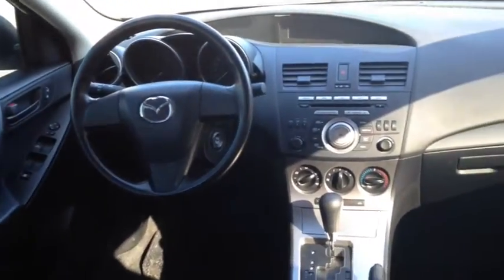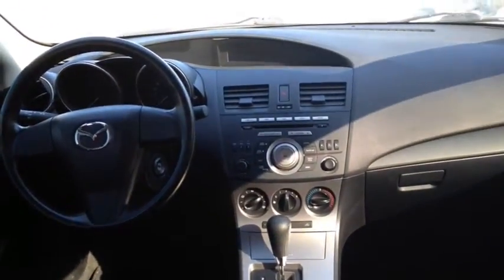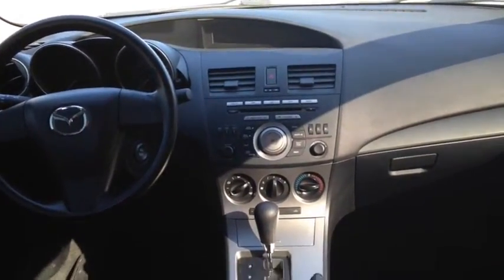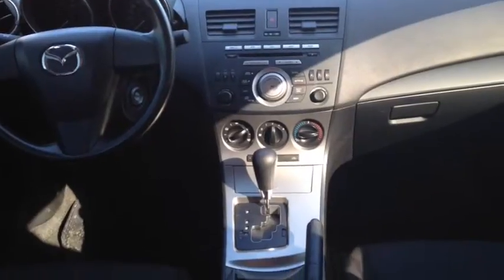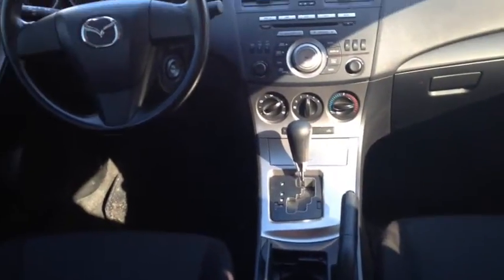2011 Mazda 3